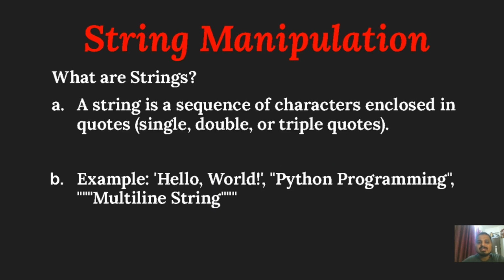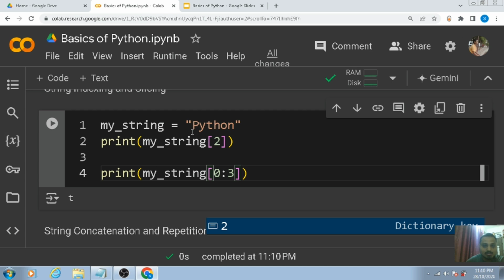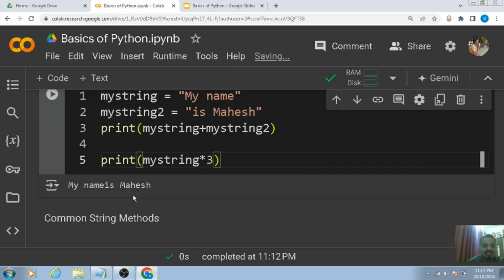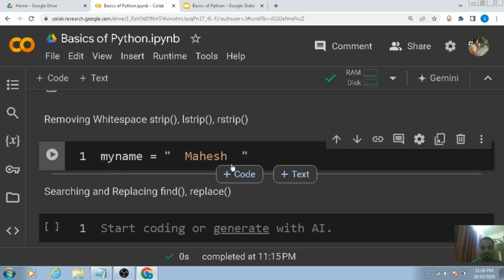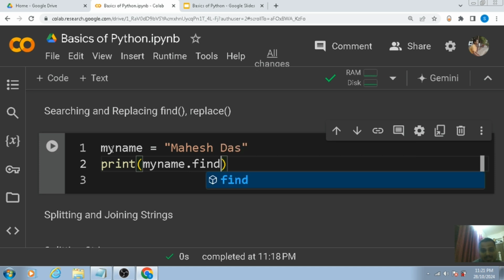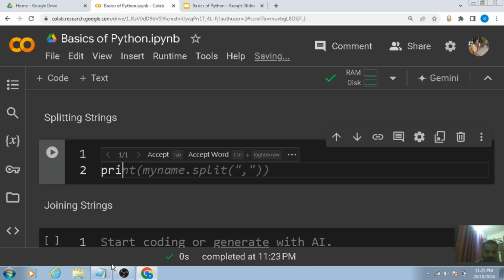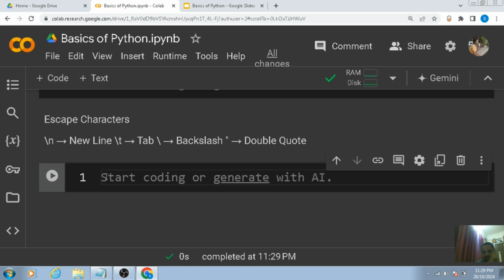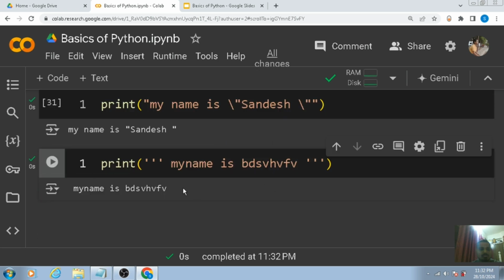Sting Manipulation in Python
Basics of Python : String Manipulation